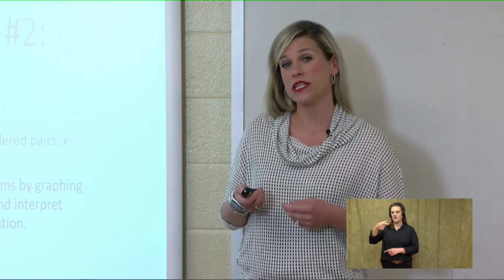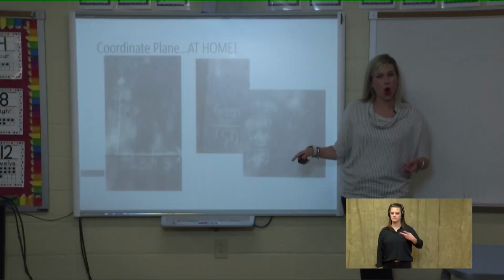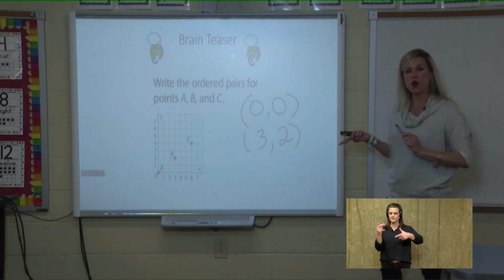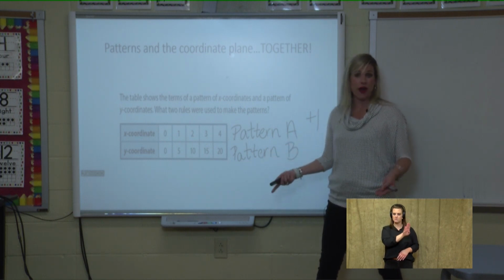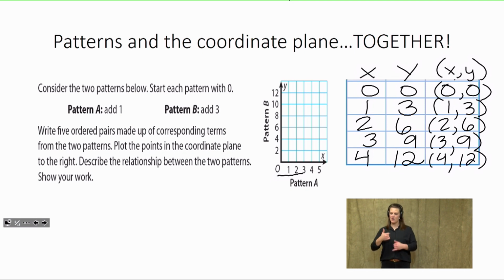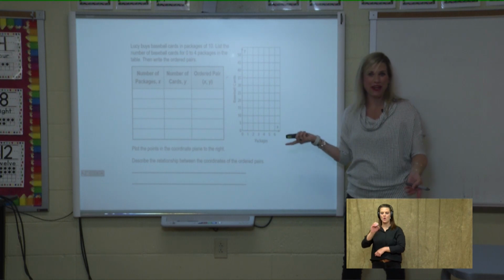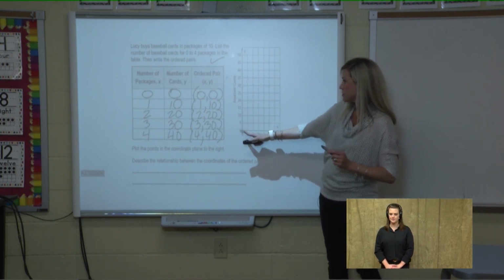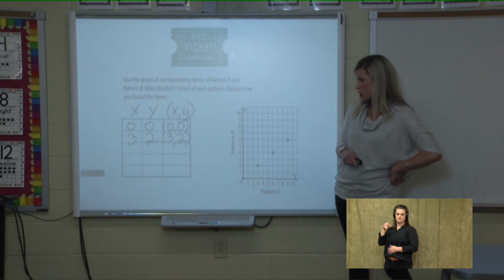5th Grade Math 043020